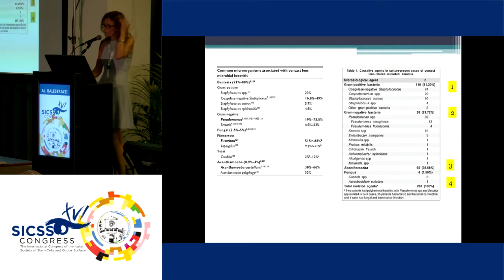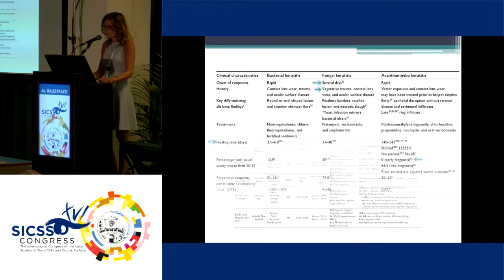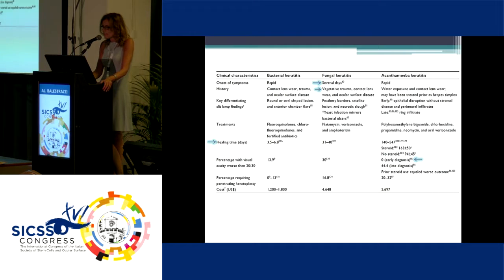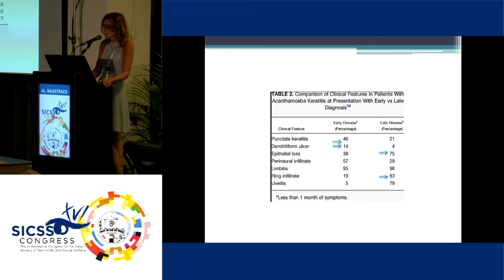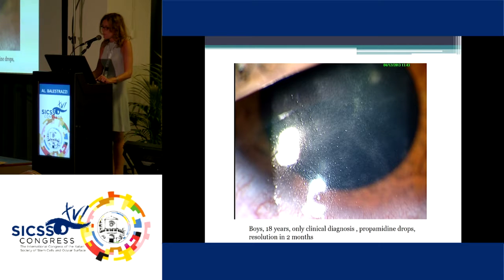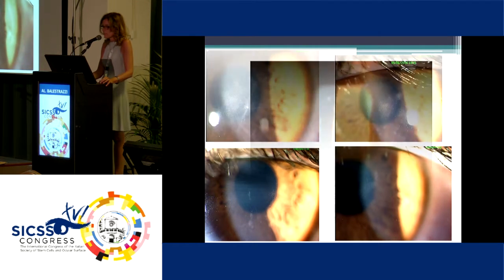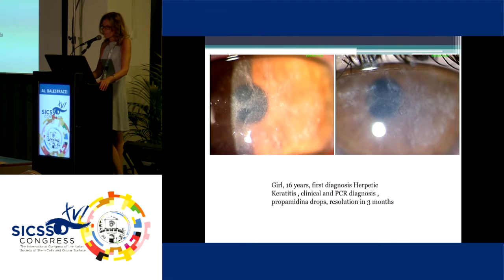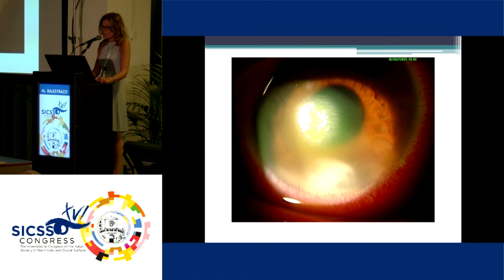SICSSO 2017 - FRIDAY 23.06 - AL. BALESTRAZZI - ENG